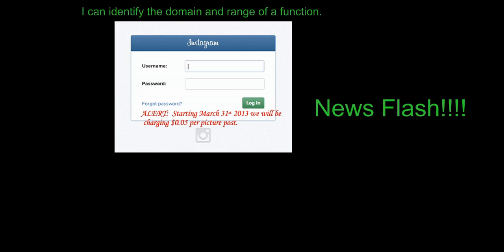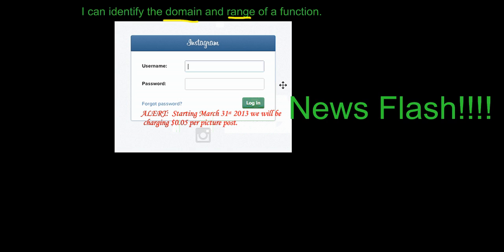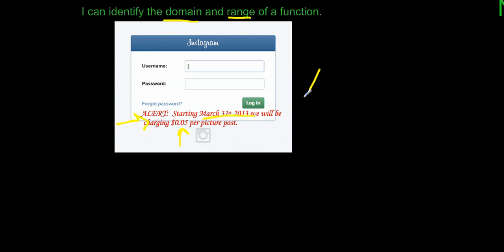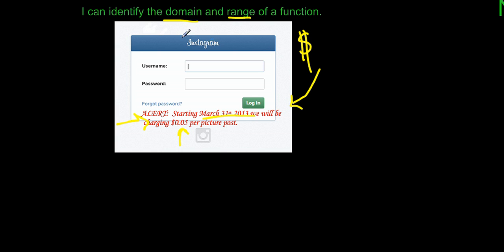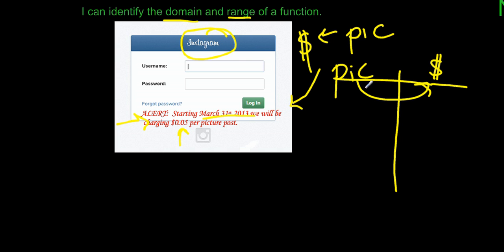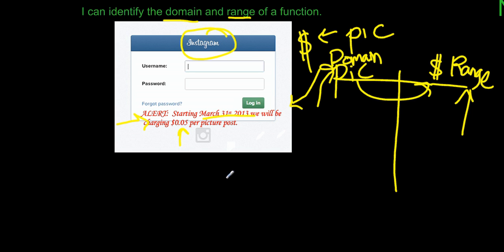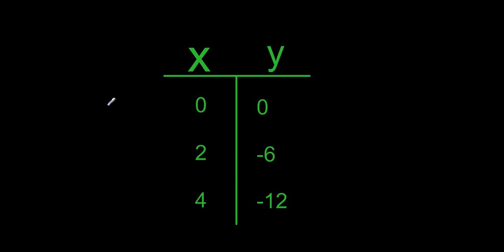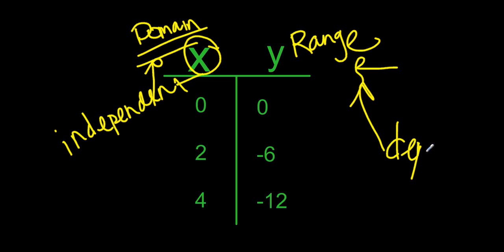8 I can determine the domain and range of a function